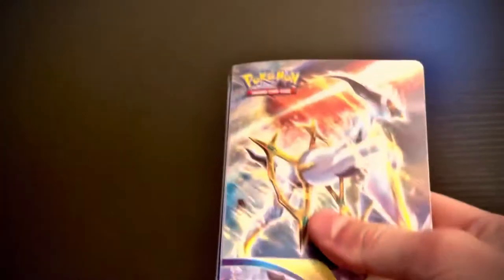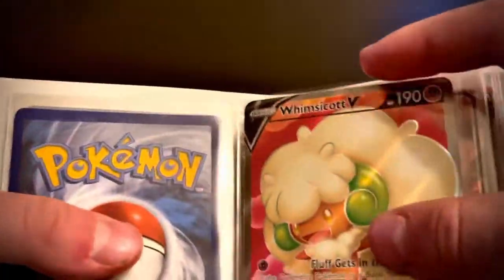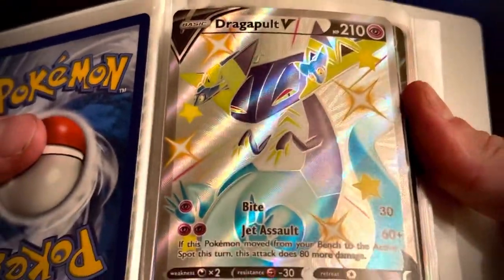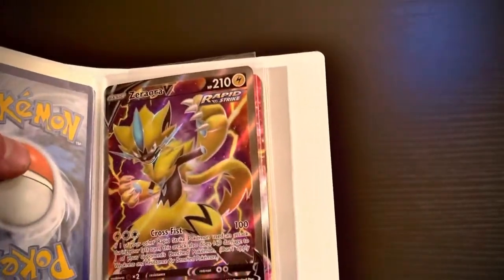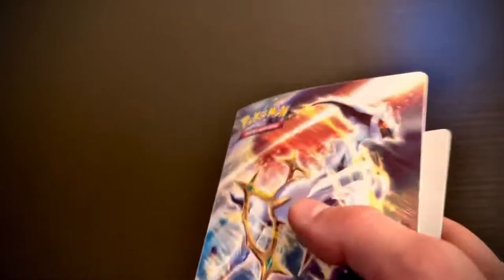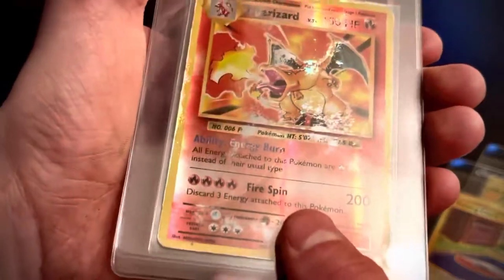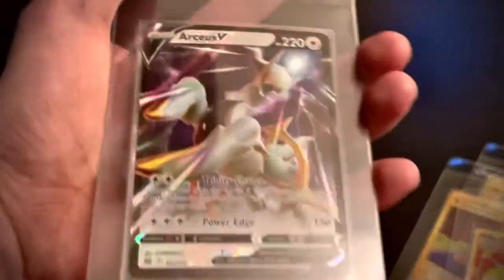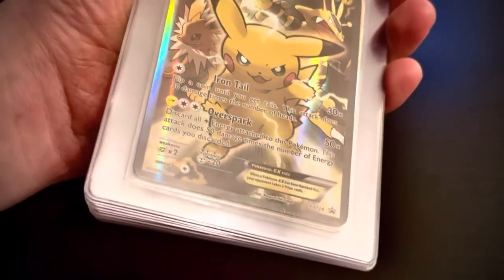All of my ultra rare’s (Pokémon)